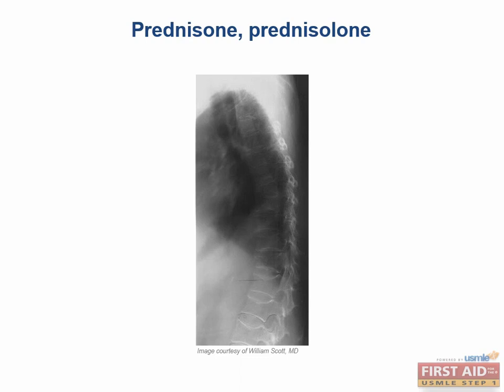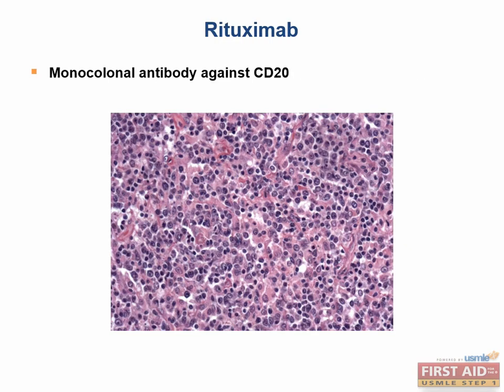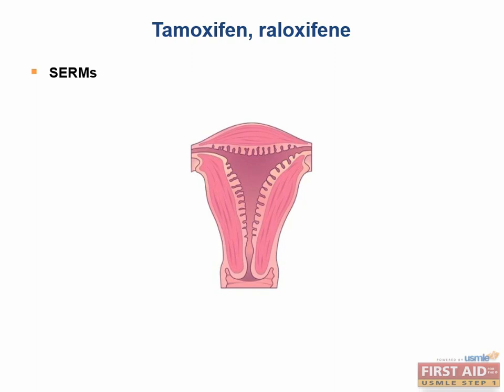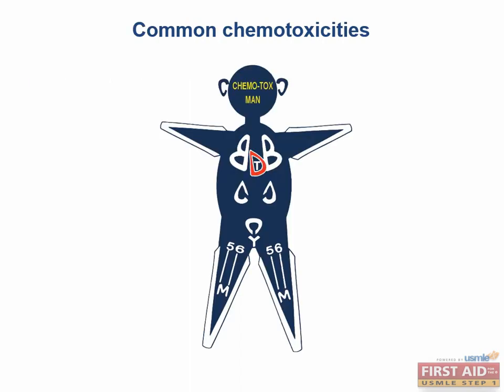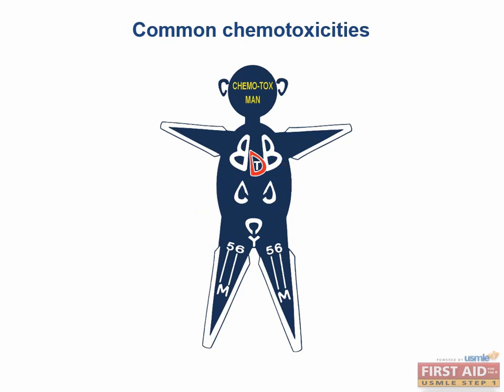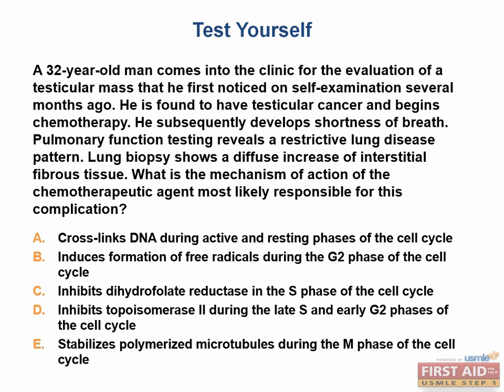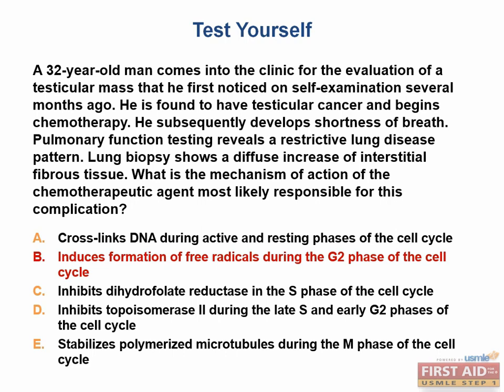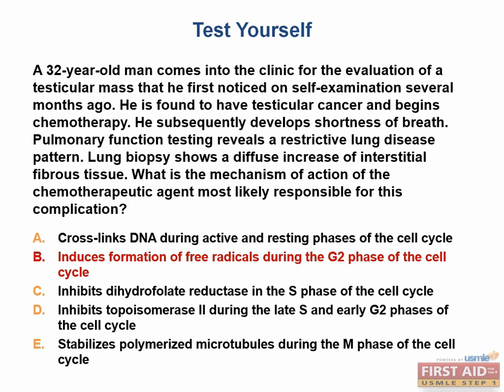Hematology and Oncology Pharmacology Part 3 - Hydroxyurea, Prenisone, Prednisolone, Bevacizumab...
Hematology and Oncology Pharmacology Part 3 - Hydroxyurea, Prenisone, Prednisolone, Bevacizumab, Erlotinib, Imatinib, Rituximab, Tamoxifen, Raloxifene, Trastuzumab (Herceptin), Vemurafenib, Common Chemotoxicities